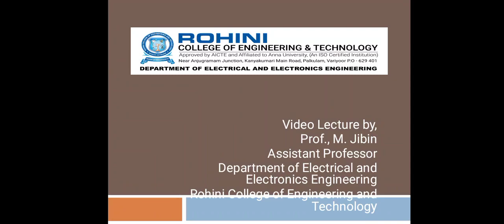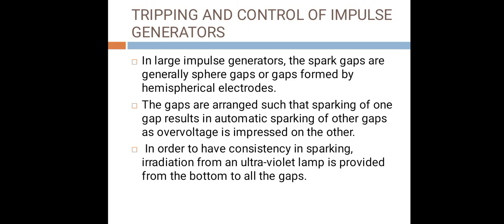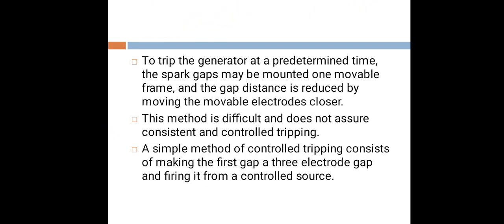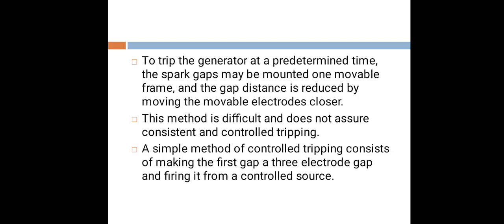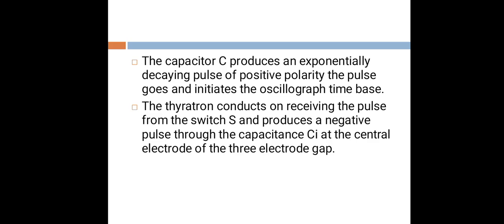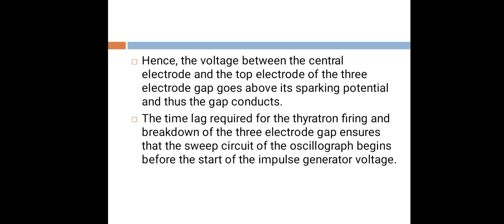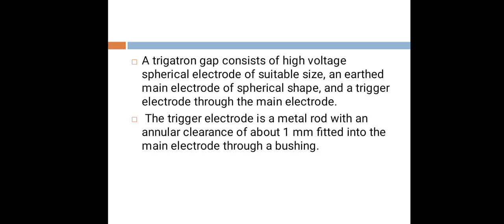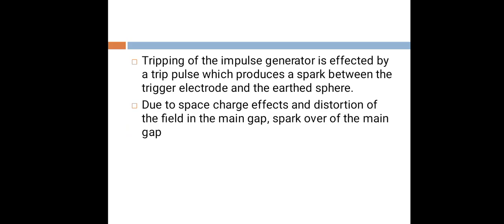tripping and control of impulse generator